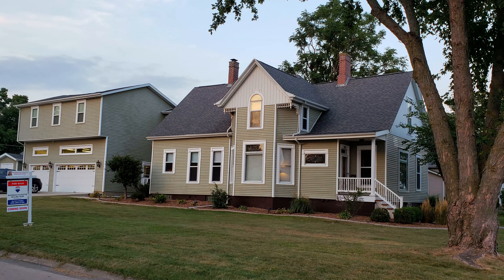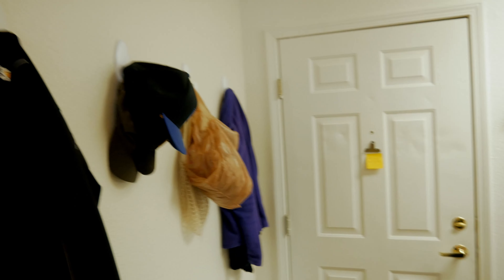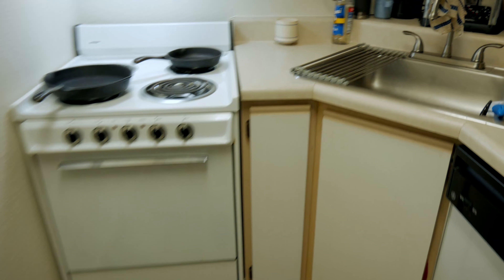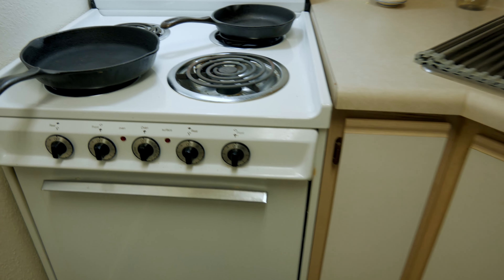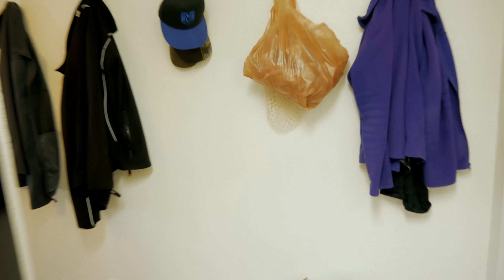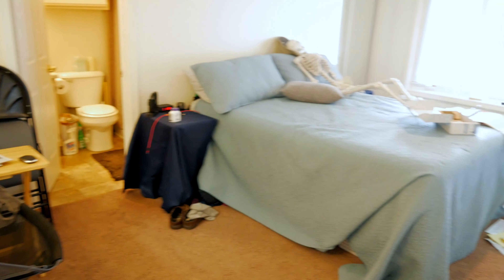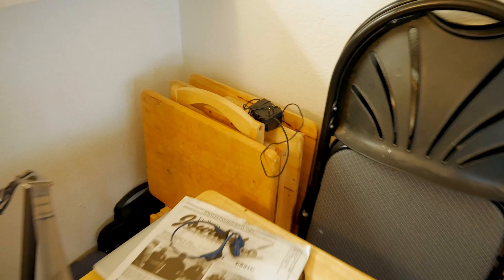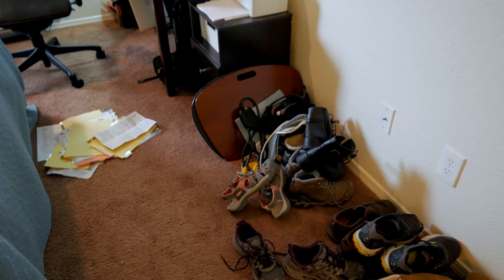Today's projects and apartment walk-through: Prepping for Full Time RV Living! |E5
We're in the final month (ish) before we head off on our full-time adventure.  Sometimes it's the little things that get ya, like spices!

ABOUT US:
We are Gary and Lora  (not Laura) Joslyn.  For over 20 years, we worked in engineering and manufacturing careers earning a great salary and living the American dream.  But we were missing something - adventure, freedom - the life in between those few weeks of vacation every year.

In 2020 we sold our home and in 2021 we quit our jobs (in our 40s and 50s!) to hit the road full-time.  We are now (currently) wandering the US in our 2018 Host Cascade Truck Camper with our 2020 Ram 5500 Chassis cab awesomely up-fitted with a Sherptek bed and storage system.

Come join us on our travels, trials and tribulations and triumphs! It's now not just about our destination - it's the journey along the way.